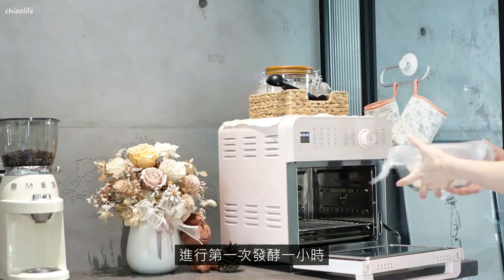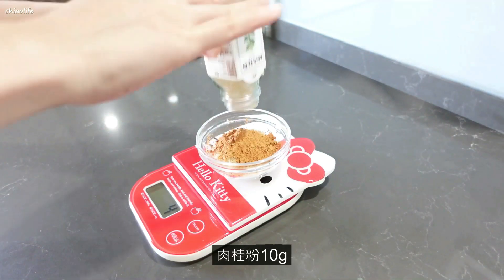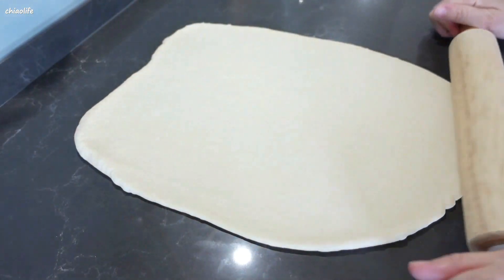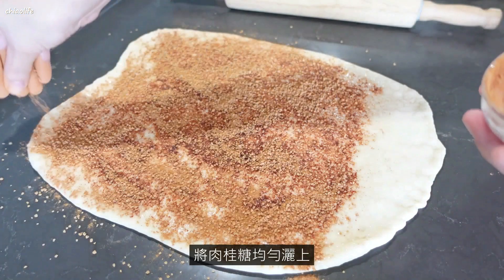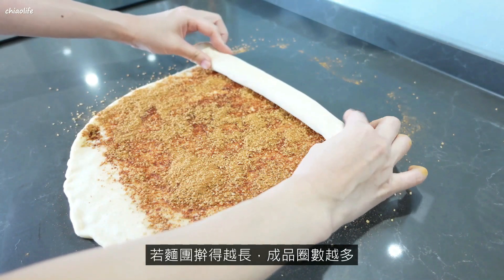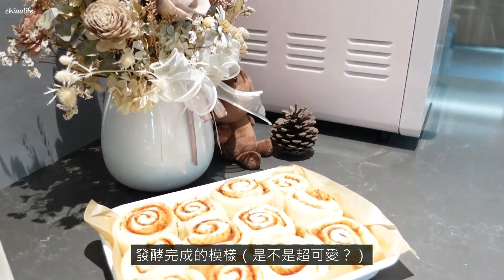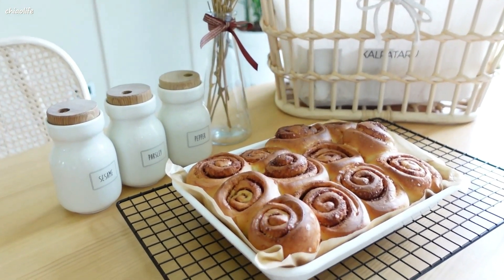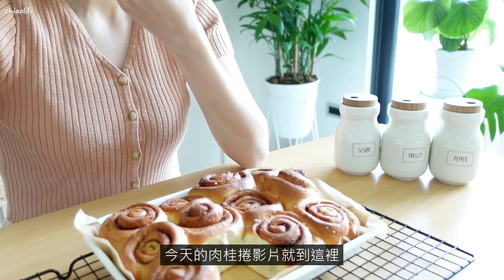sub)跟黃金獵犬一起做肉桂捲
本次肉桂捲食譜：

模具尺寸：長24.2×寬19.6×高3.5cm

🥖麵糰
高筋麵粉300克
糖25克
速發酵母3克
鹽2克
牛奶180毫升
無鹽發酵奶油30克

🌰餡料
肉桂粉10克
紅糖40克
融化無鹽發酵奶油10克

作法：
➊麵糰發酵至兩倍大
➋排氣滾圓後休息15分鐘
➌將肉桂粉和紅糖拌勻
❹擀成長方形 約40*25cm
❺塗上已溶化的無鹽奶油
❻灑滿肉桂糖粉
❼尾部留約2cm不用放餡料，輕輕向下捲、收尾要壓緊
❽二次發酵30分鐘
❾以180度烤20分鐘